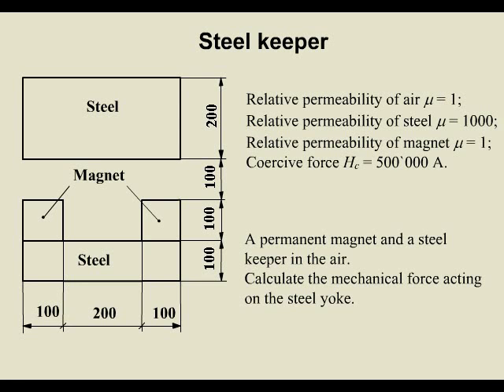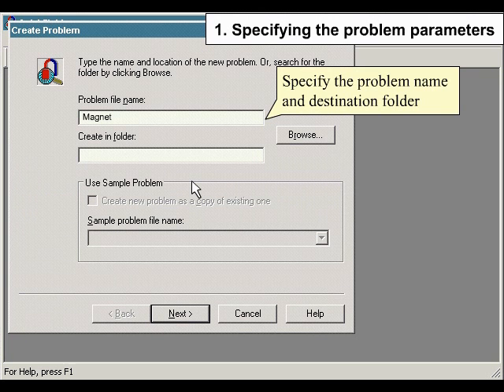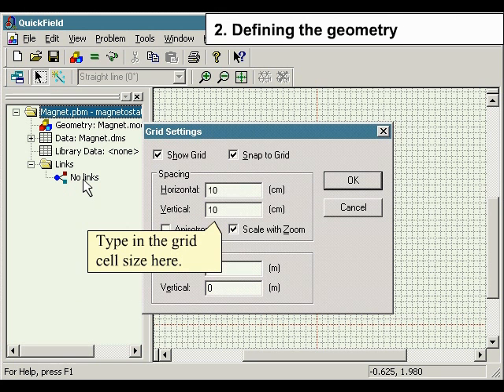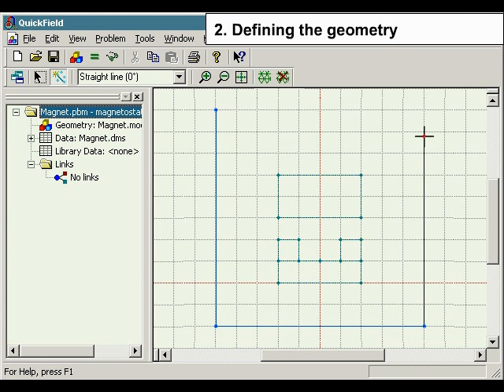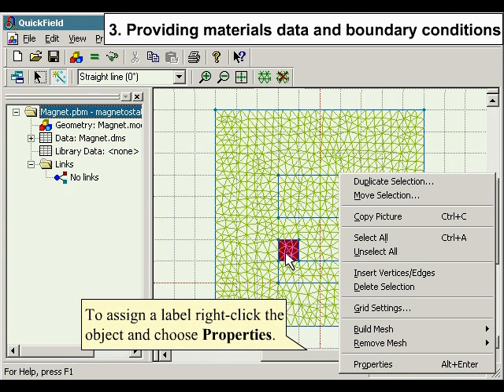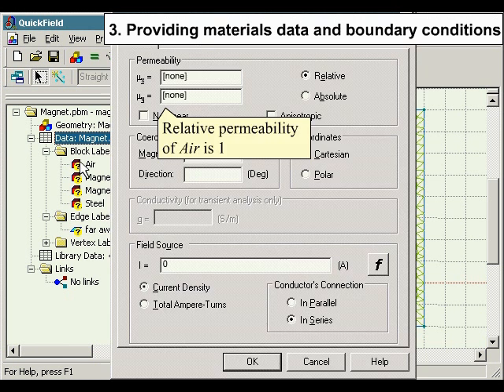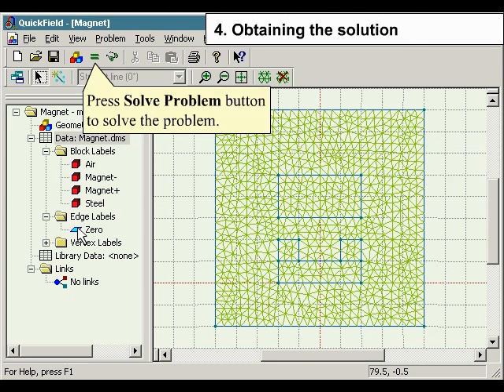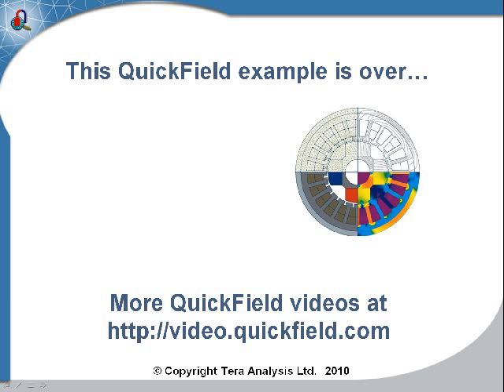QuickField Example Magnet Simulation Magnetostatics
This is an example of 2D simulation -- quick and easy -- with FEA software QuickFIeld. Steel keeper. Model: permanent magnet and steel keeper in the air. Given: relative permeability of air, magnet, steel, coercive force. Required: mechanical force acting on steel yoke. User steps in the program are considered. How to create the contour and to use the integral calculator.